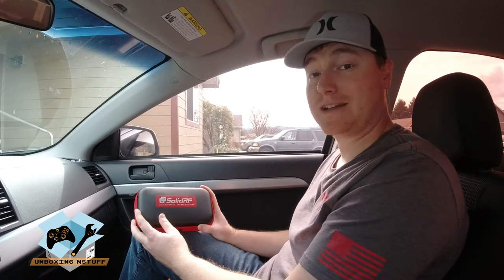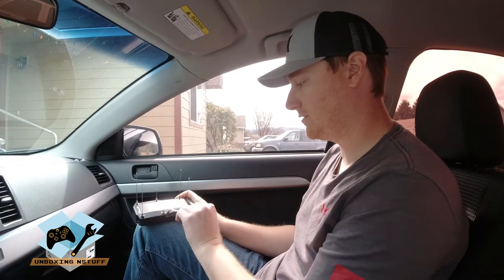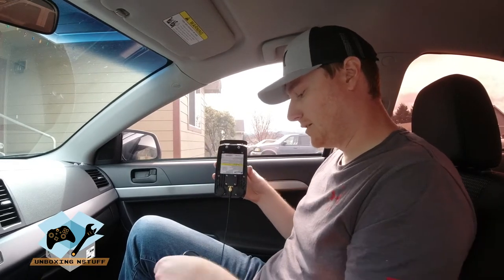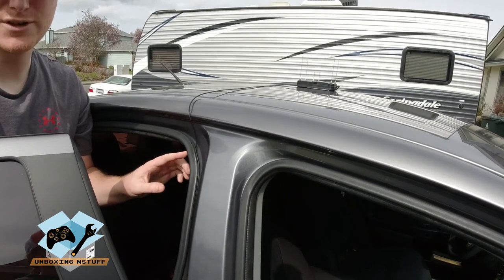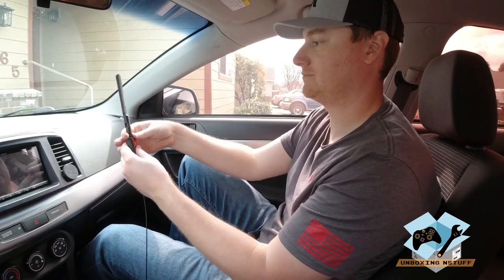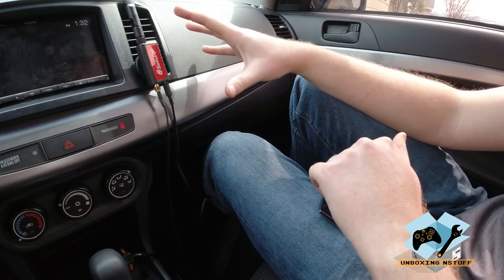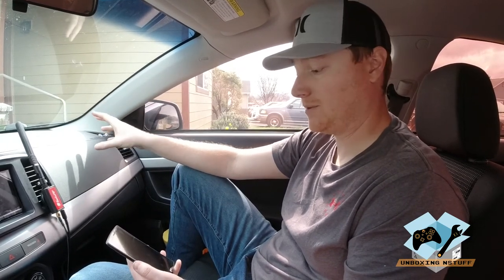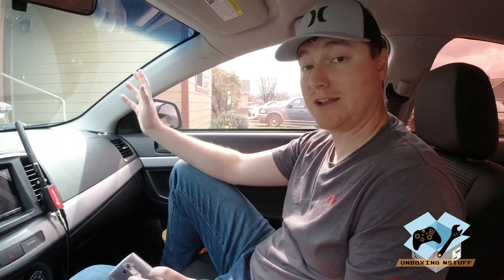Get Solid RF Terrain to Boost your Cell Signal - See How It Works and What to Expect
Hey everybody in this video I show you how to install the Solid RF Terrain cell phone booster in a vehicle. I also do an initial test to show how this system works.

(EDIT 3/8/2020) Please note the inside antenna is supposed to be horizontal and not vertical, this can affect proper antenna separation and overall performance. This will be corrected in my upcoming testing video.

SolidRF Terrain

#11 Osmo Action